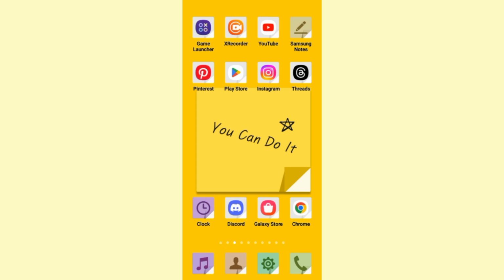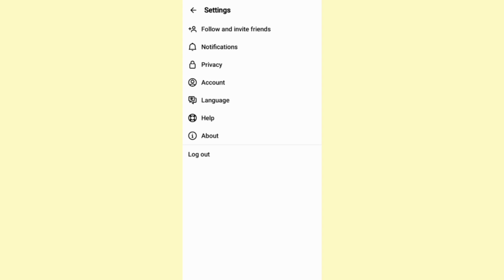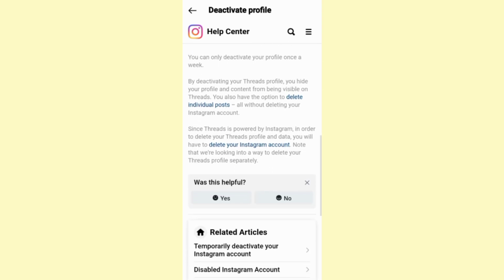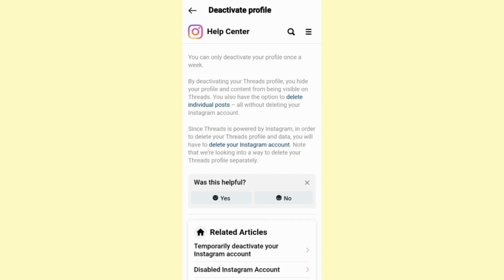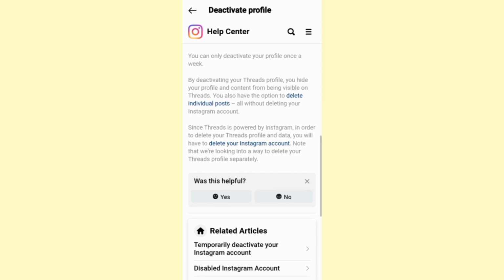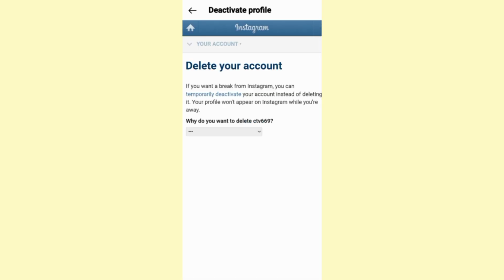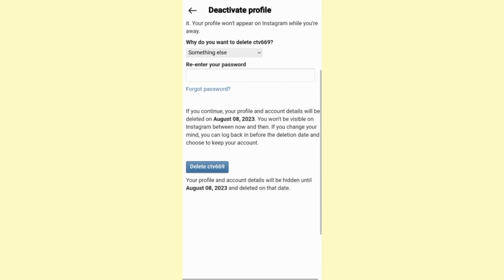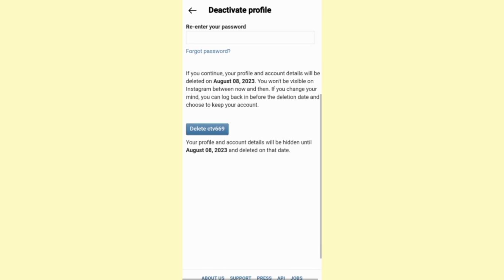How to Delete Threads Account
Learn How to Delete Threads Account. It is really easy to do, learn to do it in just a few minutes by following this super helpful tutorial.